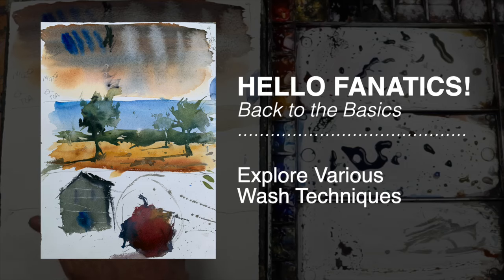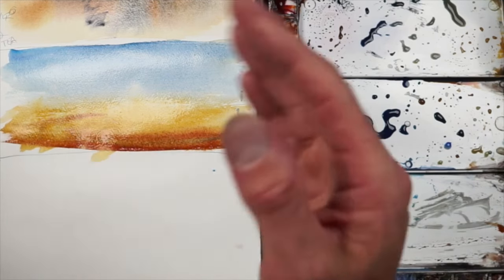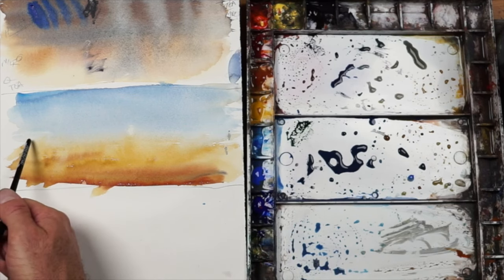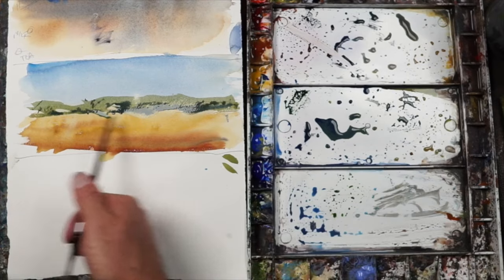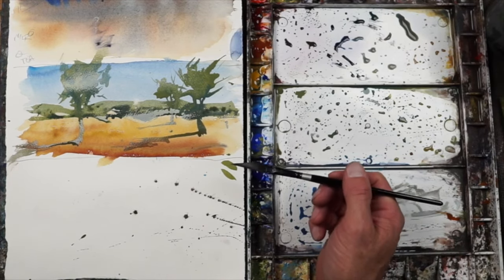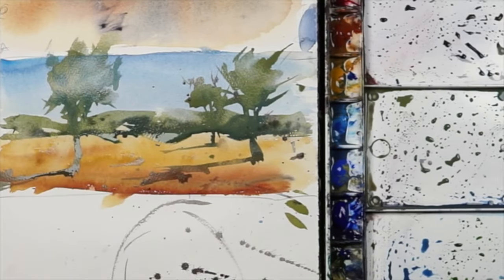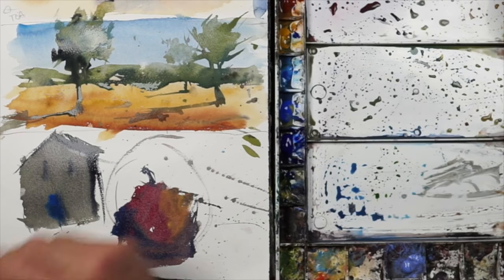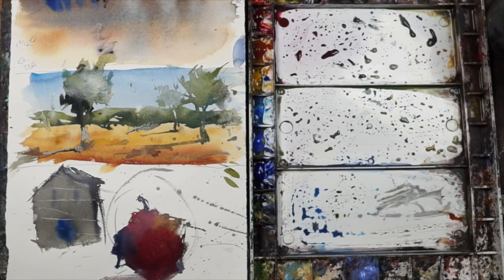Blending Watercolor Wash Techniques; Back To Basics Beginner Series